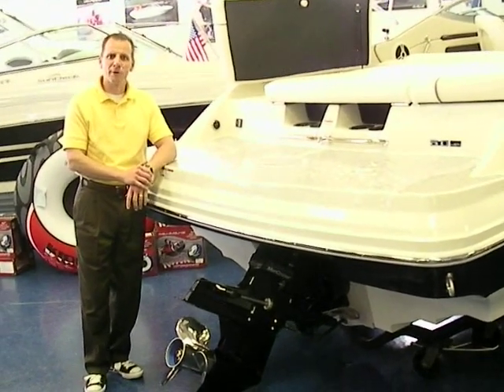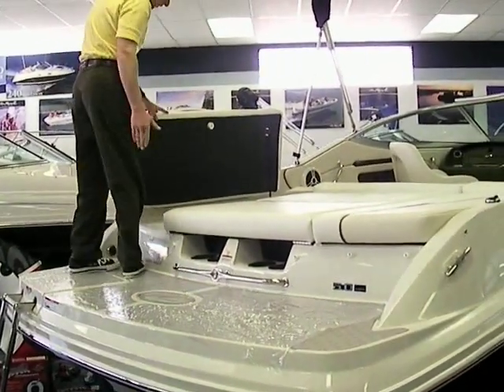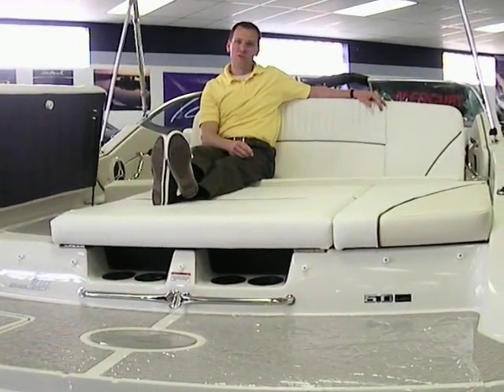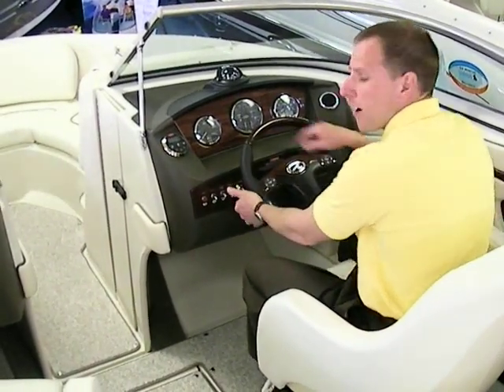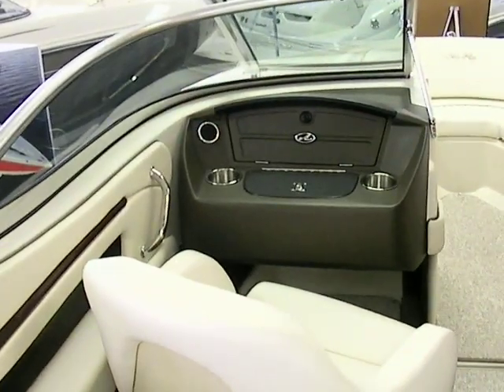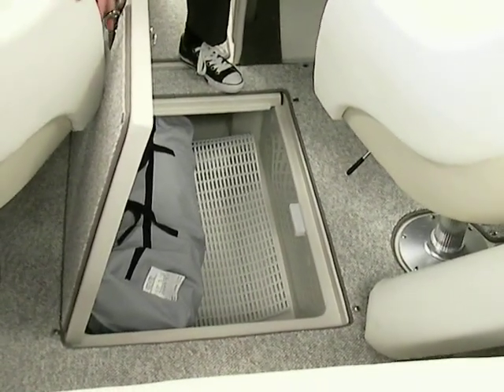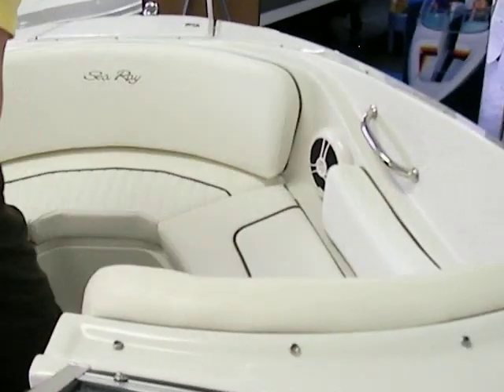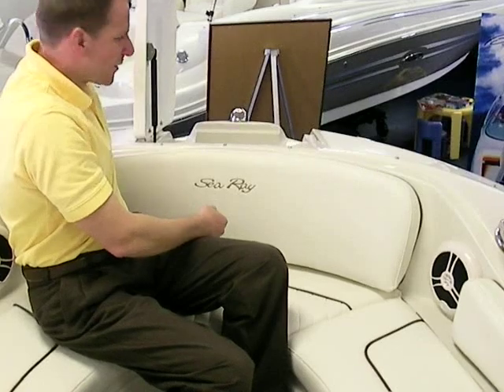2008 Sea Ray 210 Select at Peters Marine Service